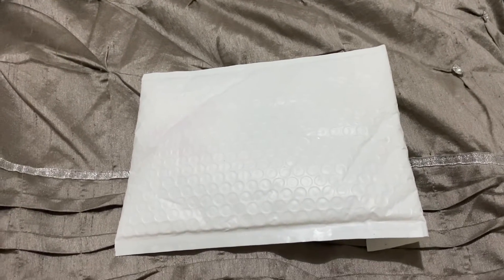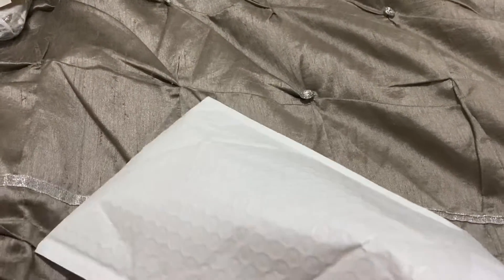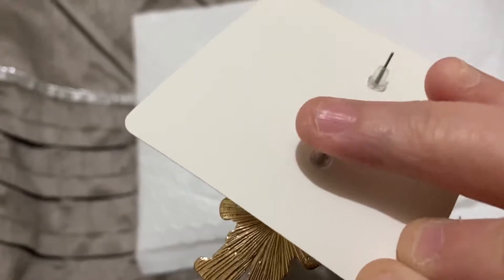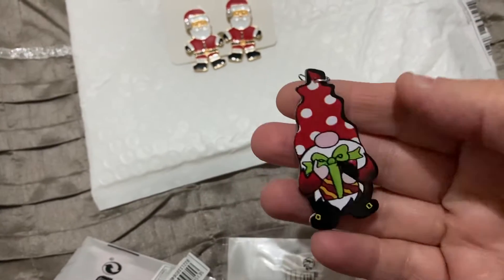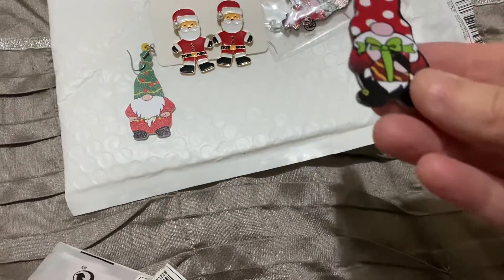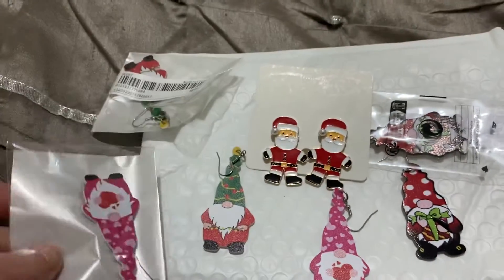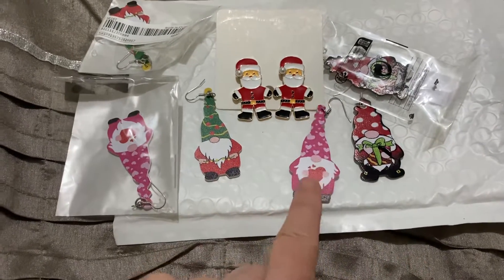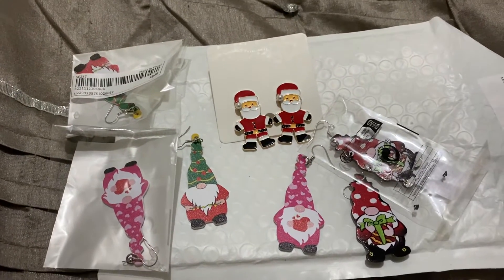Small earring haul (some Xmas)